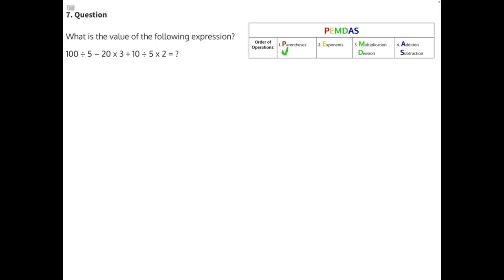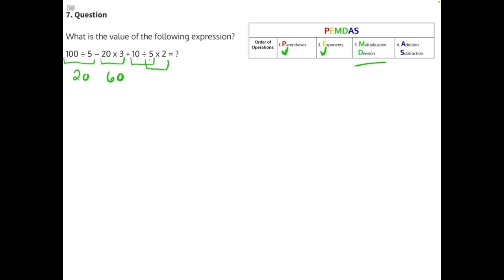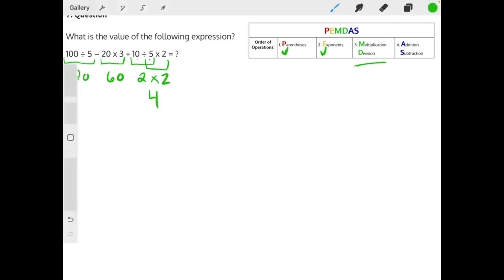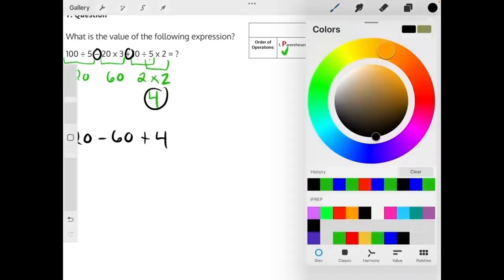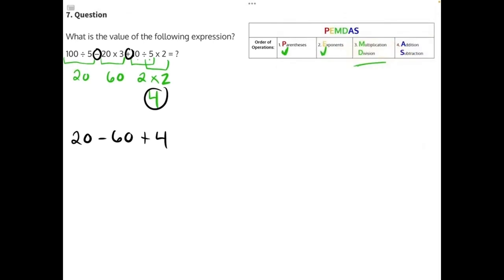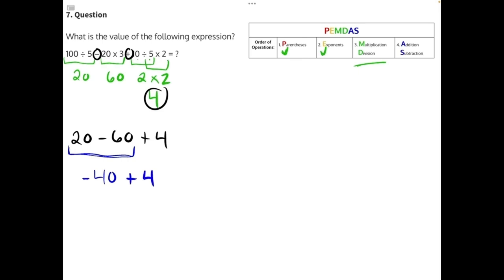Order of Operations – Additional Practice Solution 7 V2